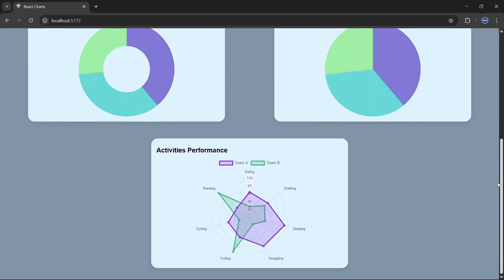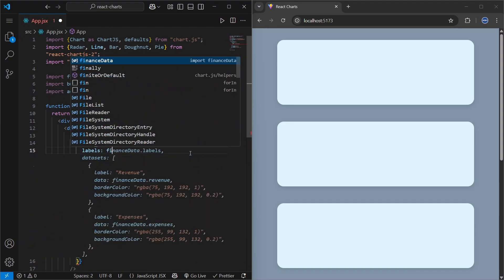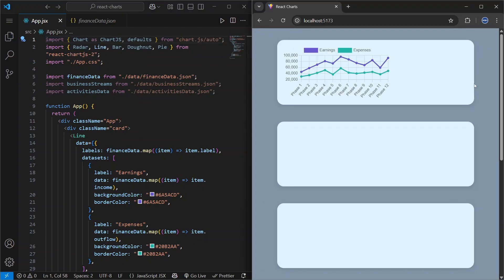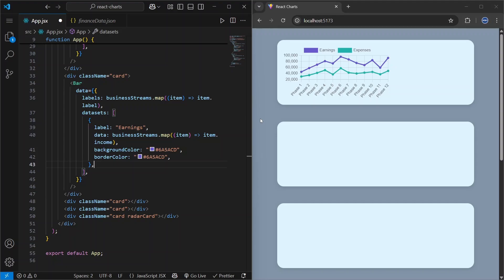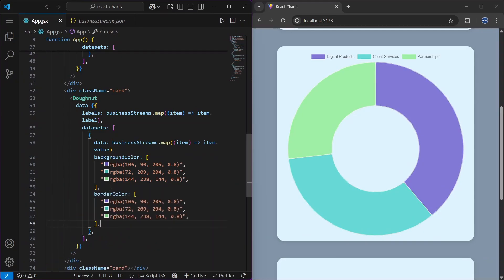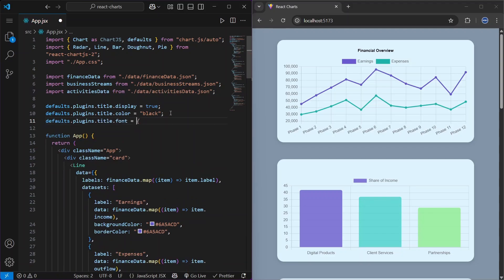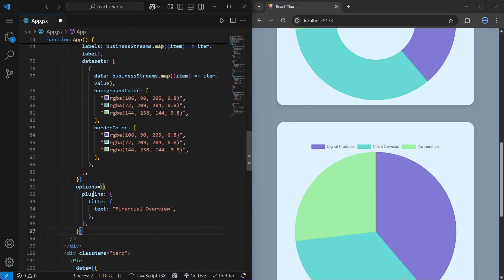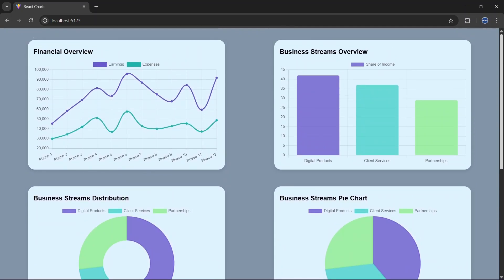React JS Charts Tutorial | Build Interactive Charts with Chart.js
In this tutorial, we’ll build a complete React project using Chart.js to create beautiful charts. You’ll learn how to integrate Chart.js with React, customize different chart types, and display real-world data in a clear and interactive way. By the end, you’ll have a project that shows multiple charts: Line, Bar, Doughnut, Pie, and Radar.

✨ What You'll Learn:

- How to set up Chart.js in a React project.
- How to work with the data and datasets properties.
- How to create a Line Chart for earnings vs expenses.
- How to build a Bar Chart to display income breakdown.
- How to make Doughnut & Pie Charts for income sources.
- How to compare data with a Radar Chart.
- How to customize chart colors, titles, and options.
- How to handle JSON data for dynamic charts.

🚀 Key Features:

- Multiple chart types (Line, Bar, Doughnut, Pie, Radar).
- Dynamic data rendering from JSON files.
- Clean, reusable chart components.
- Step-by-step explanation of every part of the code.
- Beginner-friendly and great for portfolios.

⏱️ Timestamps:
00:00 – Intro
00:38 – Installing Chart.js & required libraries
01:19 – Setting up ChartJS and importing chart components
02:01 – Creating a Line Chart
06:16 – Creating a Bar Chart
08:49 – Creating a Doughnut Chart
09:54 – Creating a Pie Chart
10:24 – Creating a Radar Chart
11:43 – Adding titles & customizing chart styles
17:00 – Outro

Have questions or suggestions? Drop them in the comments — I respond to everyone.